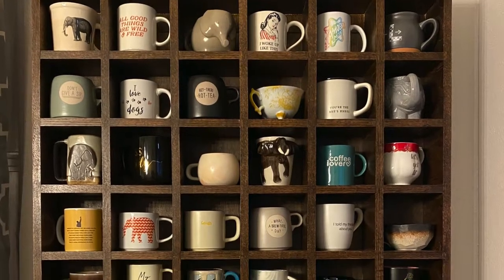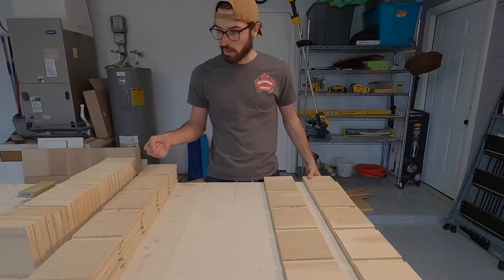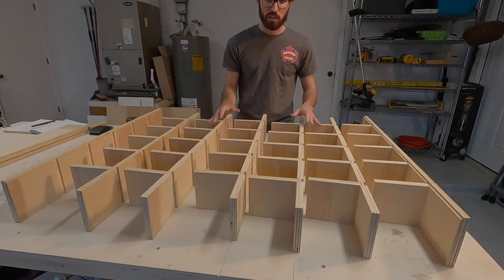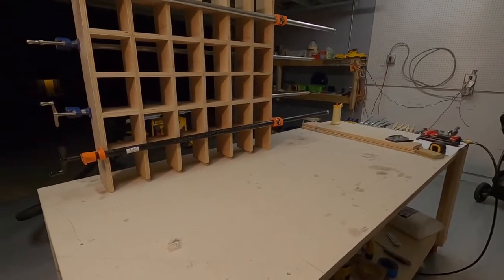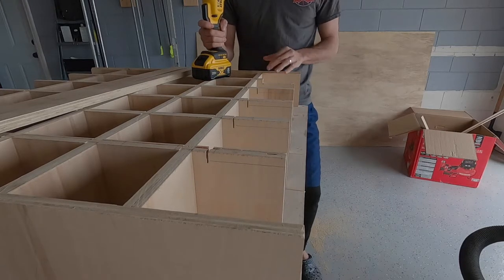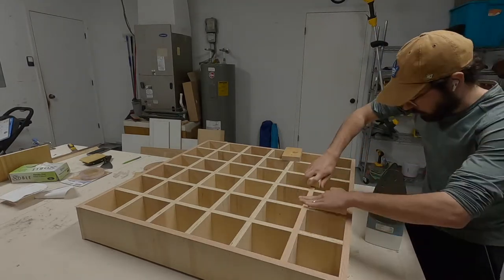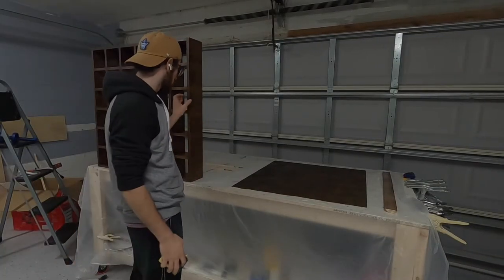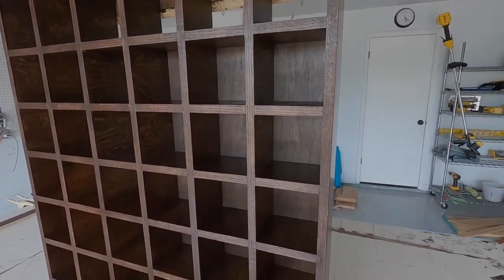Custom Mug Cubby Shelf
In this video I'll show you how I made this custom mug shelf. I used dado joinery for the center shelves and edge banded to cover up the plywood edge.

Cost:
3/4 plywood $50
1/4 plywood $15
edge banding $5
stain $7
polycrylic $17

Homeright Finish Max paint sprayer

TOOLS I USE:
Table Saw
Mitre Saw
Circular Saw
Jig Saw
Multi Tool
Paint sprayer